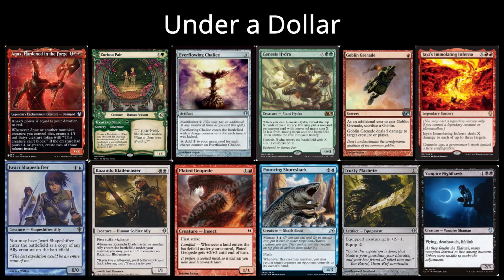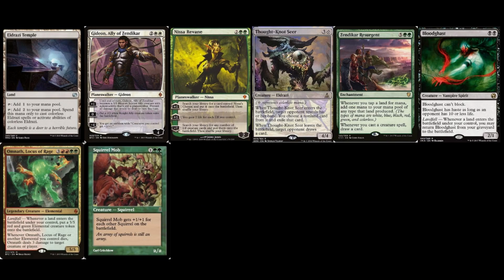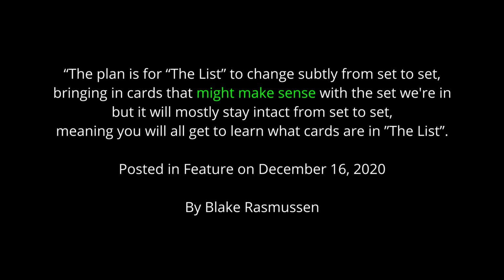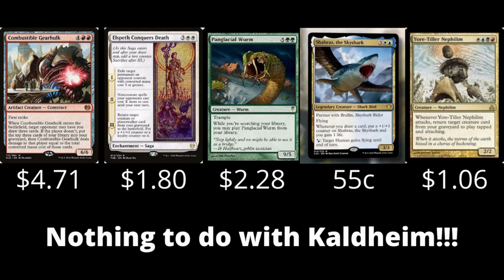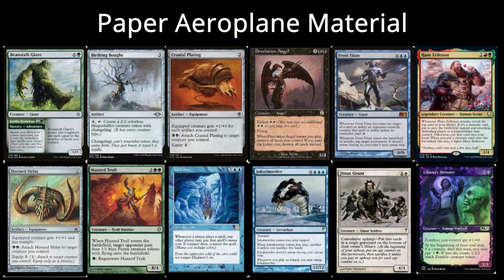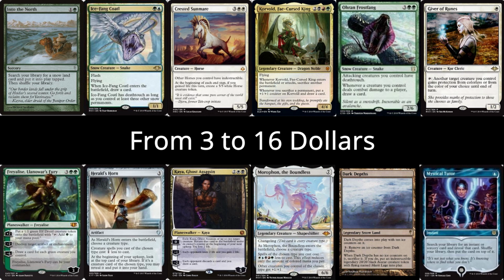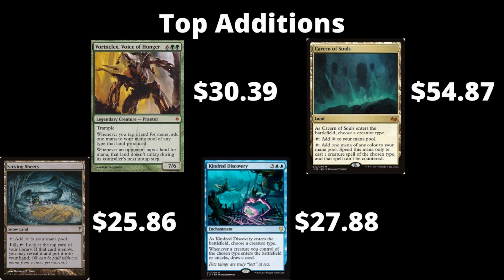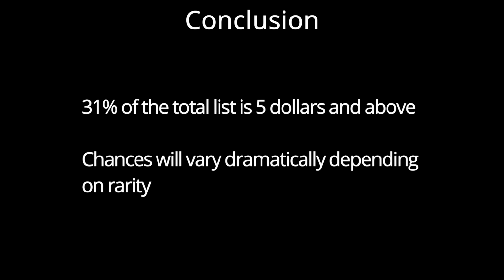Kaldheim MTG The LIST - What's New?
MTG The LIST has been updated for Kaldheim!

Since the release of Kaldheim. "The LIST" has been updated with New cards added that are "supposed" to represent the new set.

In this video you will find out what cards have been taken out and what's now been added